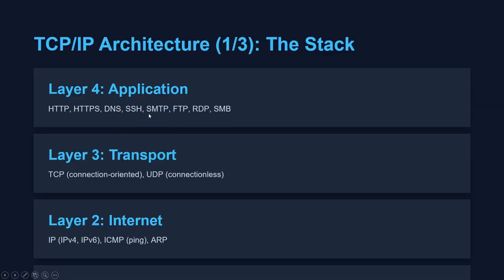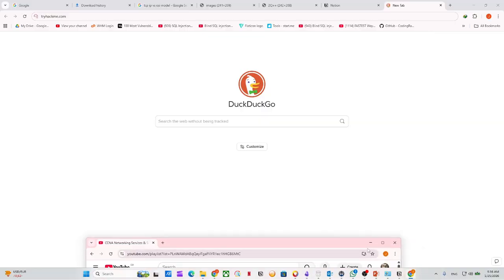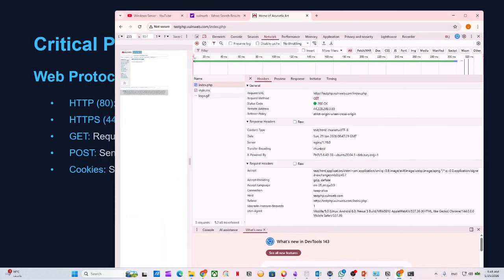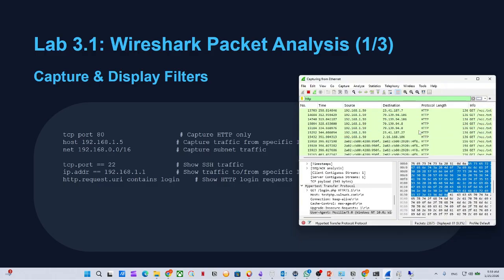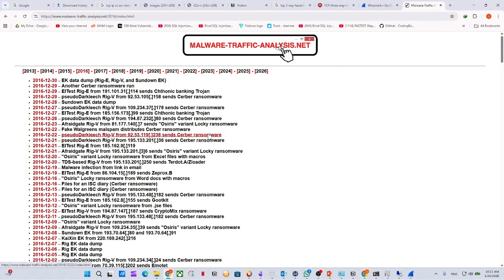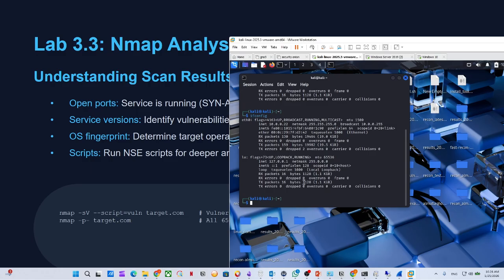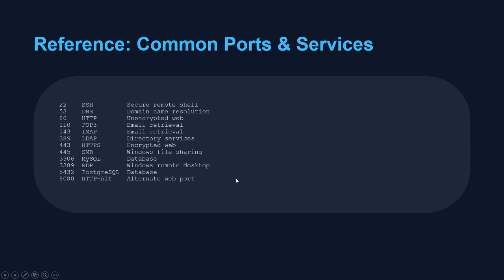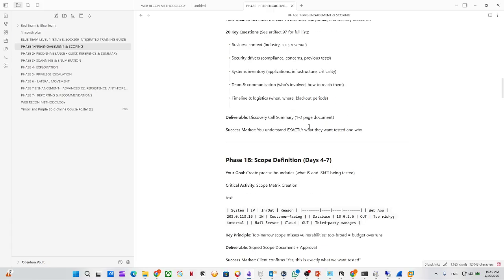Red Team Series #3- Networking for Hackers | Wireshark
Master network traffic analysis like a professional Red Teamer in Day 3 of the Red Team Operations series.

In this video, we take a deep dive into TCP/IP networking and use Wireshark and Nmap to analyze real network traffic, detect anomalies, and understand how attackers and defenders see the network.

🔍 What You’ll Learn in This Video:

✅ TCP/IP stack explained (IP, TCP, UDP, ICMP)
✅ TCP Handshake (SYN, ACK, FIN) & port states
✅ DNS resolution, zone transfers & spoofing basics
✅ HTTP vs HTTPS traffic analysis
✅ SMB authentication & share enumeration traffic
✅ SSH key exchange & encrypted traffic detection
✅ RDP protocol overview & risks
✅ Professional Wireshark filtering & stream analysis
✅ Extracting files and credentials from packet captures
✅ Nmap scanning explained at the packet level

🧪 Hands-On Labs Included:

🔹 Capture and analyze live DNS, HTTP & TLS traffic
🔹 Follow TCP streams and extract data
🔹 Detect plaintext credentials
🔹 Perform Nmap scans (TCP, -sV, -O, -sC)
🔹 Understand how scanning looks on the wire

⚠️ Who This Video Is For:

Red Team & Blue Team beginners

SOC analysts & cybersecurity students

Anyone who wants real-world Wireshark skills

📌 This is not theory-only — everything is demonstrated using real packets and professional workflows.